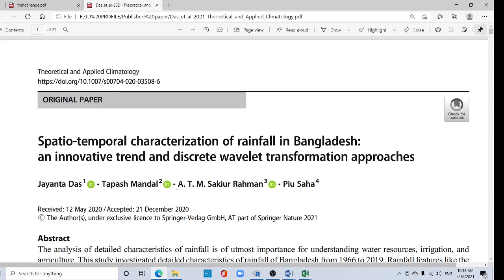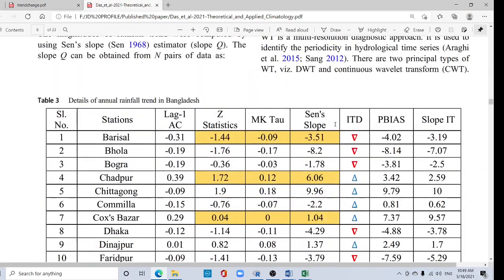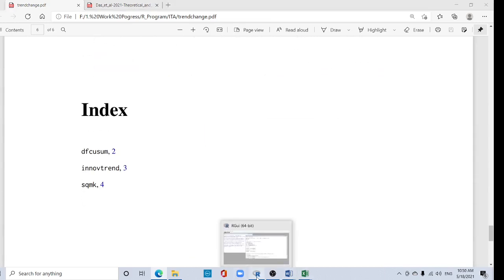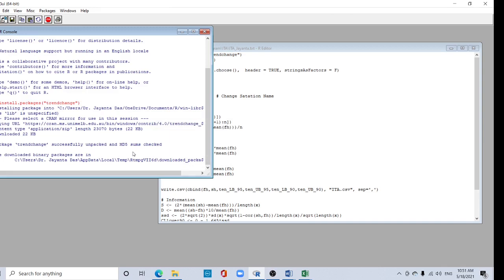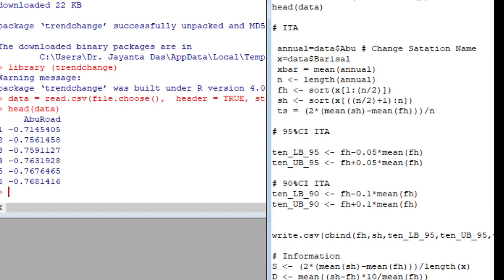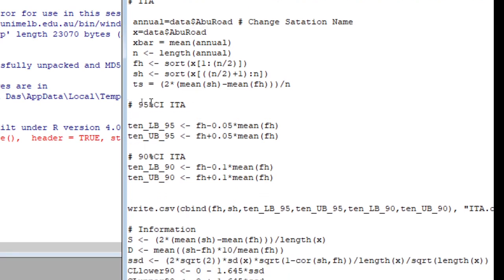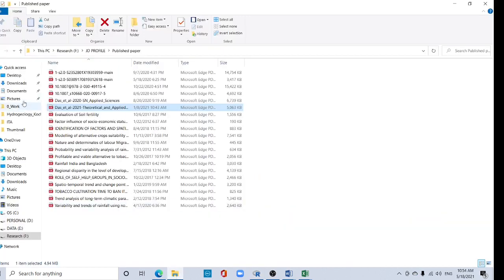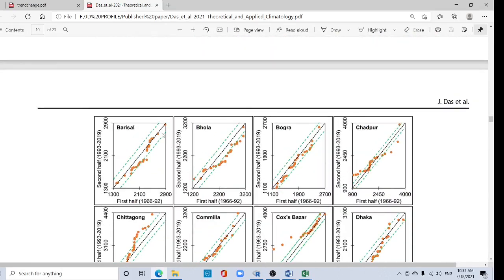How to calculate Innovate Trend Analysis (ITA) using R?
In this video tutorial, I have explained how to easily calculate the Innovate Trend Analysis (ITA) using R.
Das, J., Mandal, T., Rahman, A.S. and Saha, P., 2021. Spatio-temporal characterization of rainfall in Bangladesh: an innovative trend and discrete wavelet transformation approaches. Theoretical and Applied Climatology, 143(3), pp.1557-1579.
Mandal, T., Sarkar, A., Das, J., Rahman, A.S. and Chouhan, P., 2021. Comparison of Classical Mann–Kendal Test and Graphical Innovative Trend Analysis for Analyzing Rainfall Changes in India. India: Climate Change Impacts, Mitigation and Adaptation in Developing Countries, p.155.